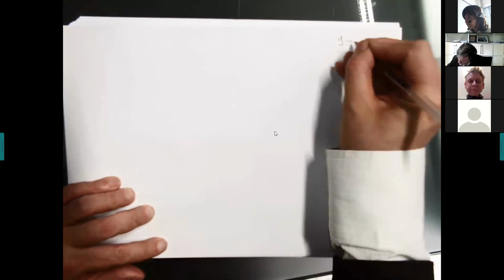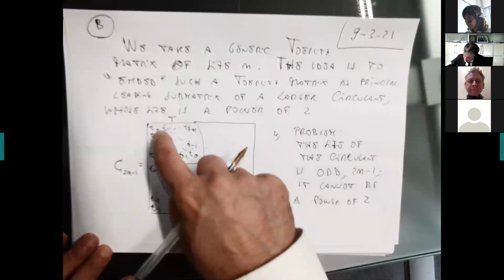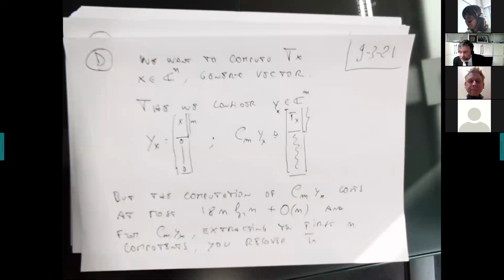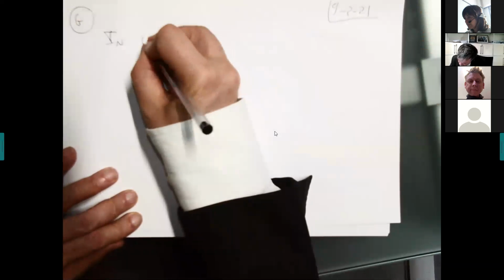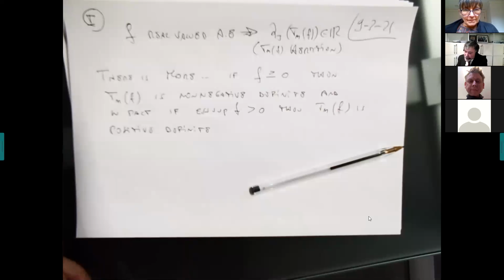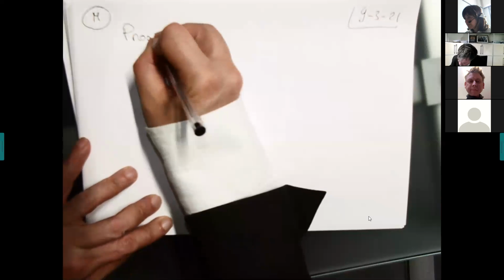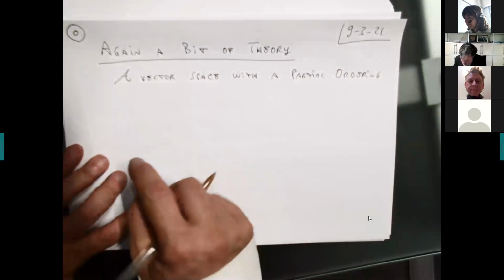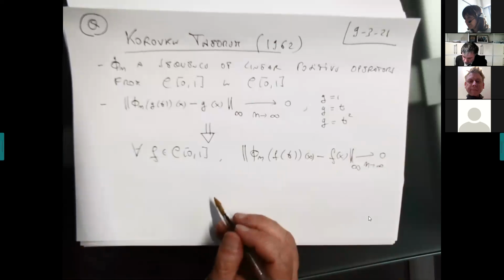zoom March9 morning